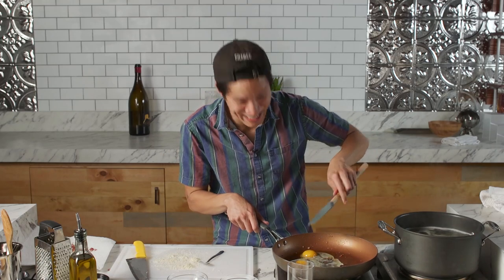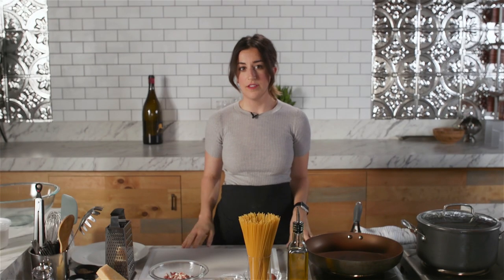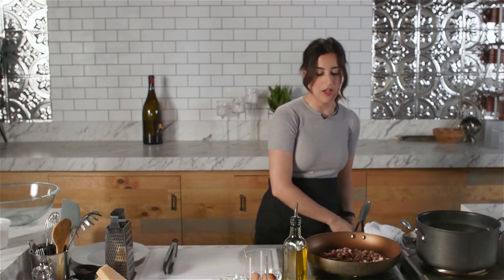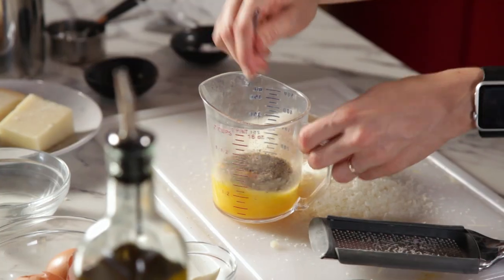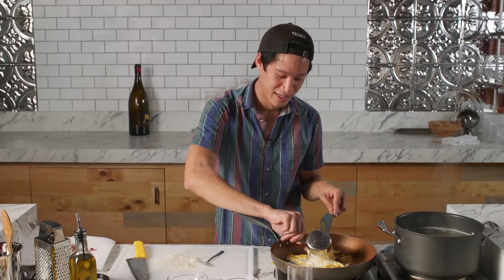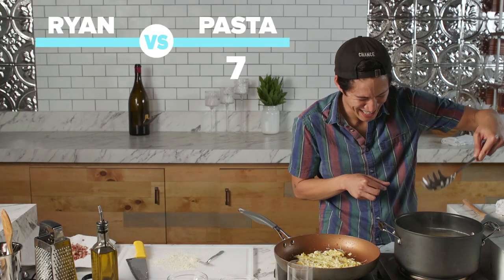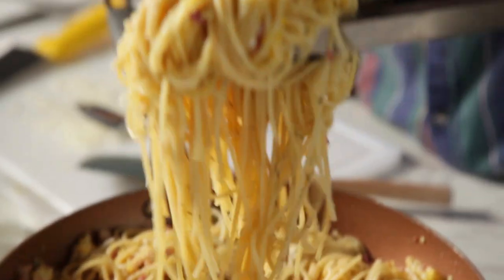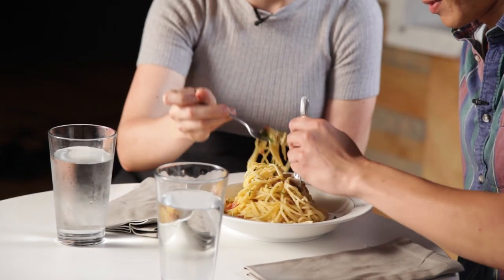Pasta Carbonara - Can You Cook This Right?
Check out the Tasty One-Stop Shop for cookbooks, aprons, hats, and more at TastyShop.com

Spaghetti Carbonara
Servings: 4-6

INGREDIENTS
1 pound spaghetti
6 ounces pancetta or guanciale, cut into ¼" cubes
1 tablespoon extra virgin olive oil
1 tablespoon salt
½ tablespoon freshly ground black pepper
2 jumbo eggs, room temperature
2 egg yolks, room temperature
½ cup Pecorino Romano cheese, freshly grated
½ cup Parmigiano-Reggiano, freshly grated
1 garlic clove, peeled

Garnish
Italian parsley, chopped

PREPARATION
Bring a large pot of water to a boil.
Once boiling, add the salt, then the pasta and stir to avoid sticking. Cook according to the time on the package, minus two minutes.
Heat a large, tall sided frying pan over medium heat. Add extra virgin olive oil and the pancetta or guanciale, and saute until just turning crisp, stirring frequently.
Smash the garlic clove with your palm and add to the frying pan with the pancetta.
In a bowl or measuring cup, whisk the eggs with the egg yolks. Add the black pepper and half of the Pecorino-Romano, Parmigiano-Reggiano and stir to combine.
Check the pasta for doneness, you want it to be very al dente.
Take the frying pan off the heat. Add the pasta and about a ½ cup of pasta water to the frying pan with the pancetta.
Add the egg/cheese mixture to the pan and quickly stir and shake the pan to avoid scrambling the eggs. To thin out the sauce, add more pasta cooking water, the starch from the water will make the sauce nice and silky!)
Sprinkle over the rest of the cheese and parsley and stir until the cheese is melted. Serve Immediately!

MUSIC
SFL1219_001
Licensed via Warner Chappell Production Music Inc.